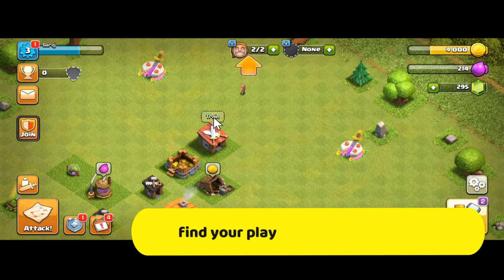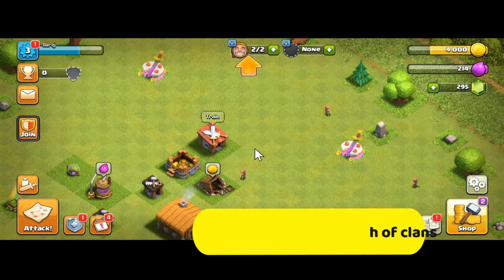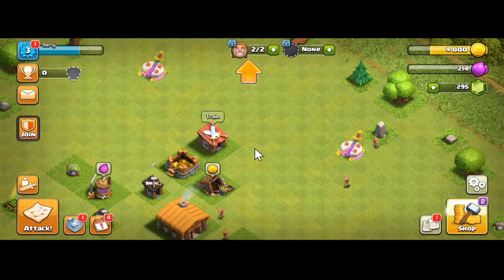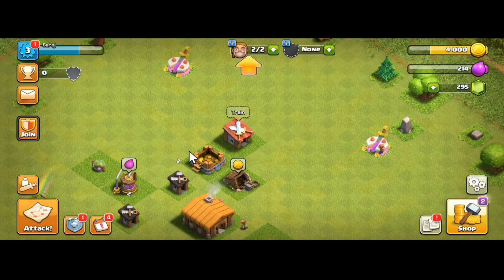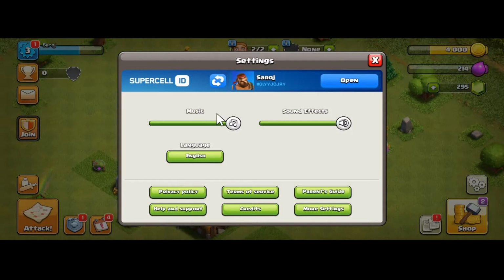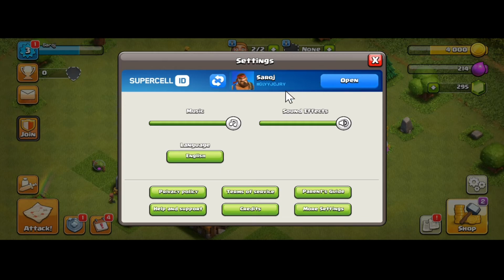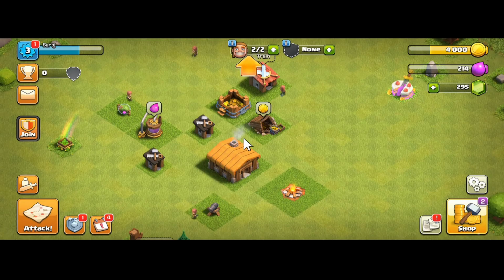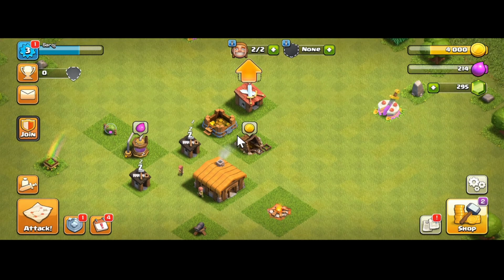How to Find out Your Player Tag on Clash of Clans? Search for Your Player Tag on Clash of Clans 2024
Need to share your Clash of Clans Player Tag with friends or a clan? In this video, I’ll guide you through the simple steps to locate your unique player tag in the game. Whether you want to connect with friends, join clans, or participate in events, knowing your player tag is essential!